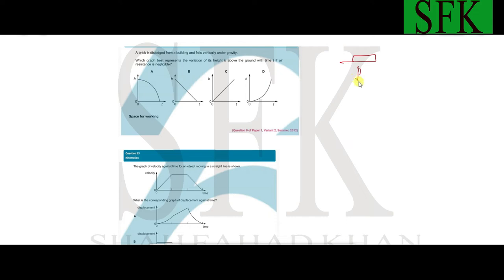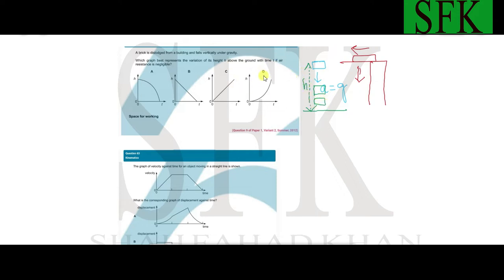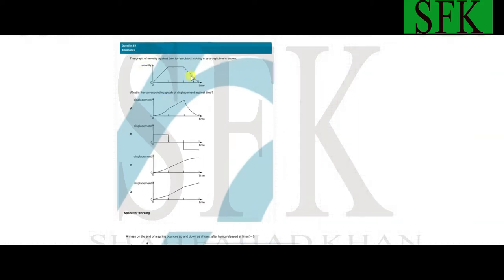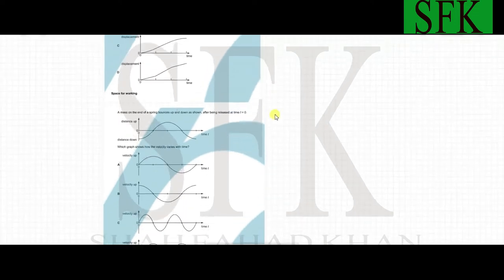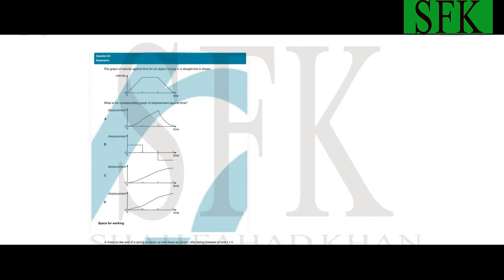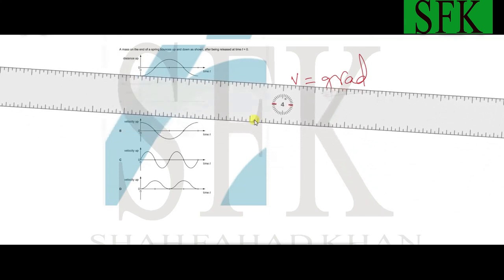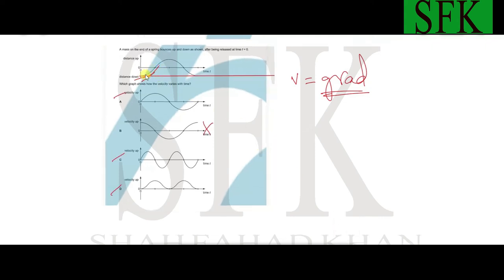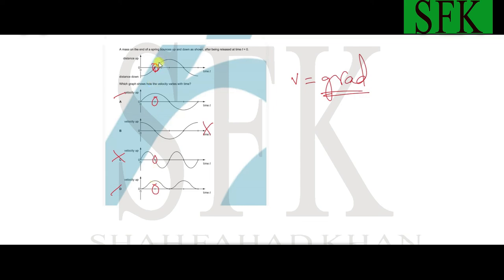Kinematics, LEC 1 Part 3